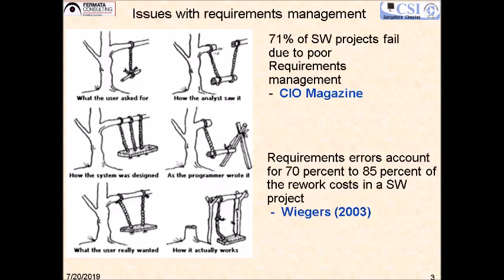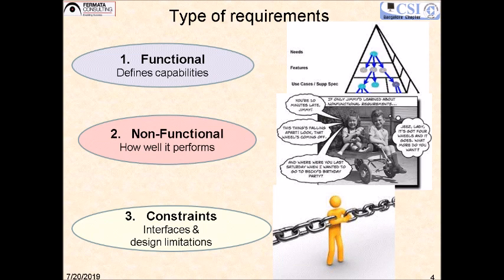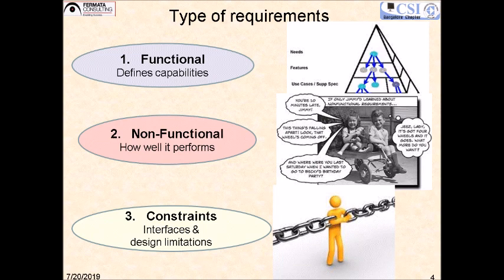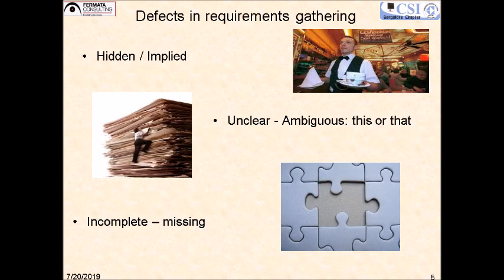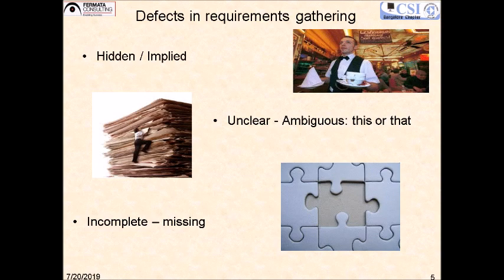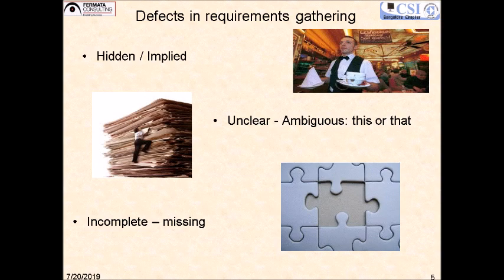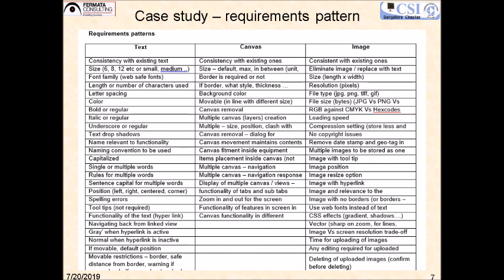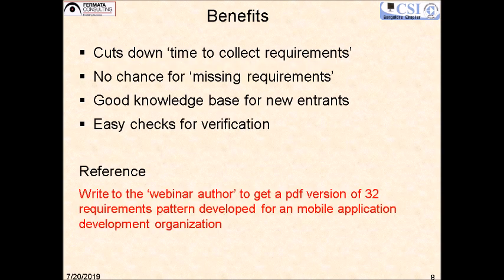Requirements elicitation knowledge repository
The webinar outlines the set of steps involved in collecting requirements and introduces the concept of requirement patterns that can be reused for projects repeatedly with the real world examples. The contents are of uniform packs for corporate project managers with 10+ years of experience and are made as simple as to be applied for an academic project executed by college students.
Eliciting requirements is a key activity in the project startup, be it an academic project carried out by college students or an NGO or IT or non-IT organizations. It defines the further success of the project and has a lot of linkages to project estimation, scheduling, risk management, assumptions and delivery schedule with or without quality issues.
Fermata Career Counseling and Training in collaboration with Computer Society of India, Bangalore chapter had started a series of ‘no cost’ webinar to its members and this video presents the recording of the first of the series of webinars conducted.